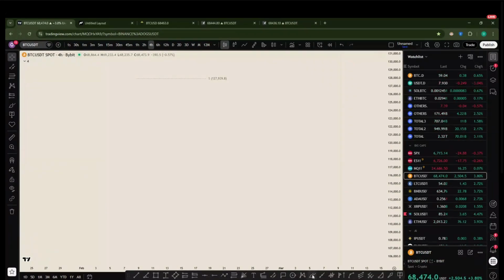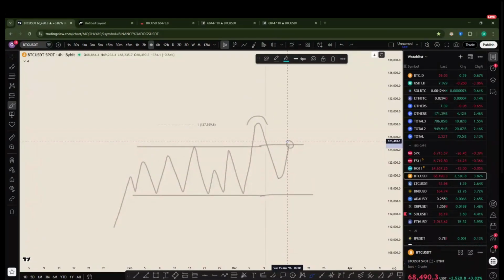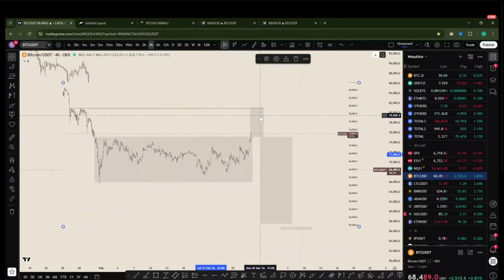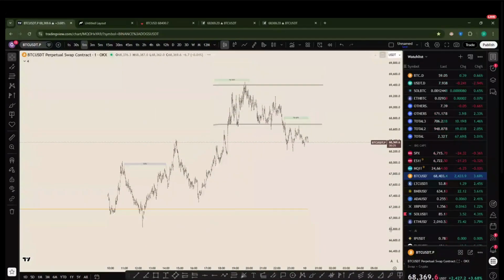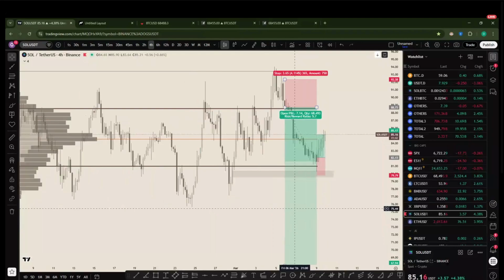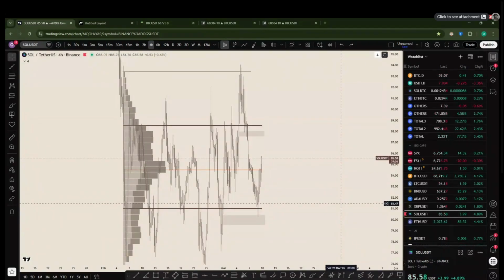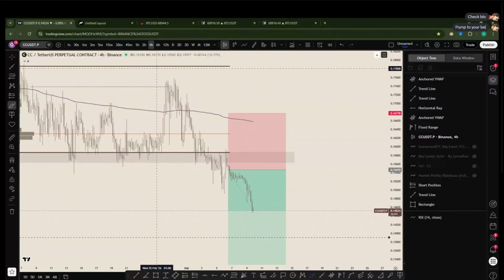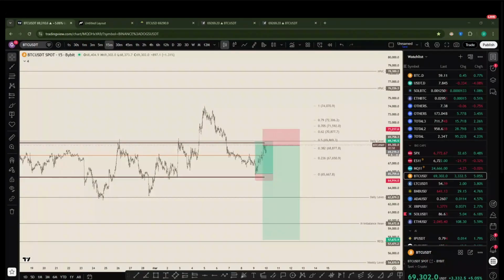Market Update By Owais - March 09 2026